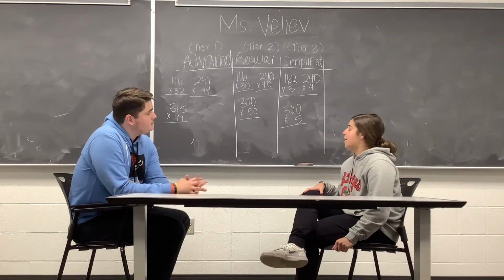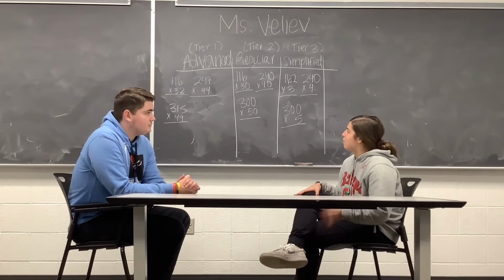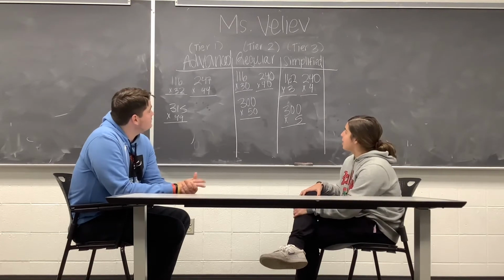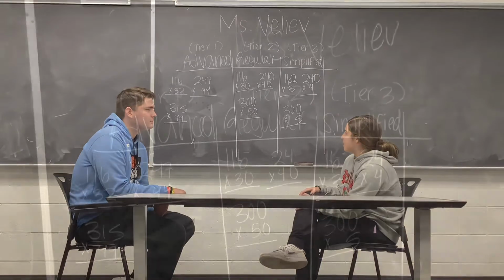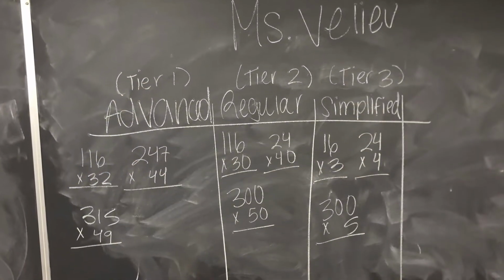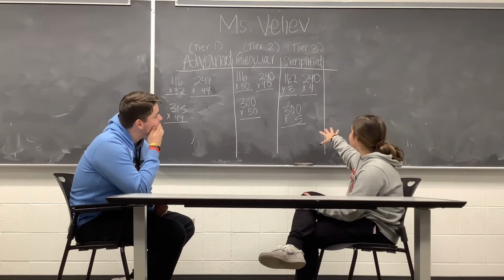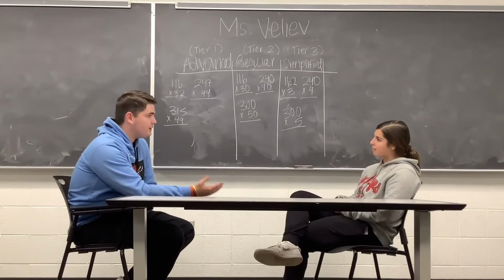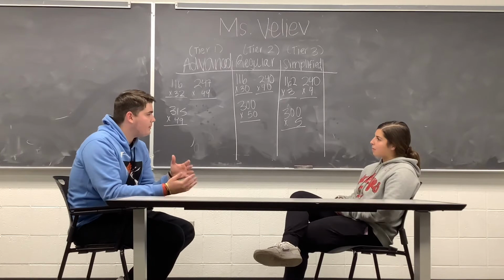Multi-Media Project - Hersher, Turner, Veliev